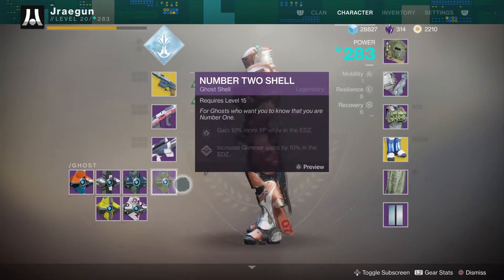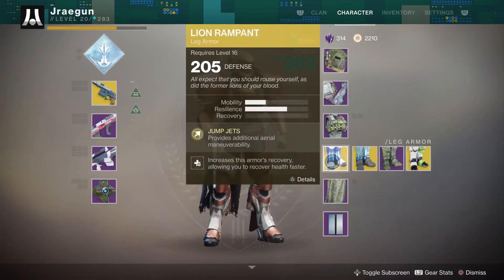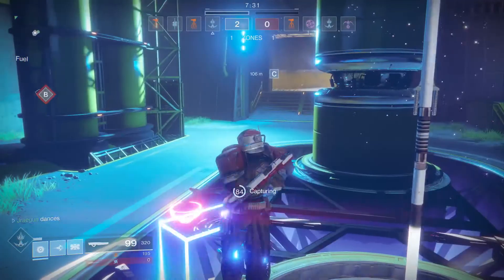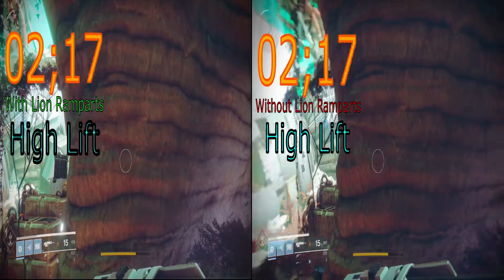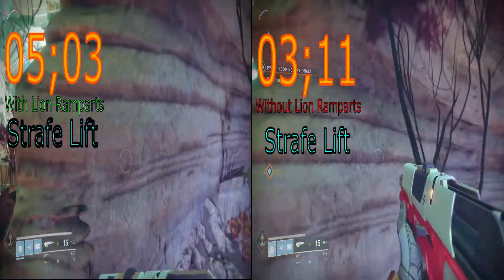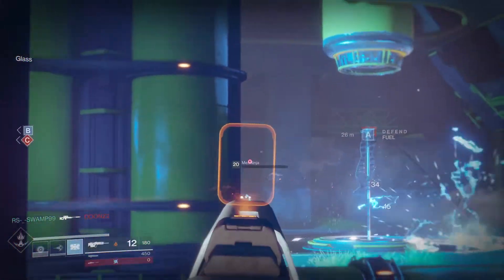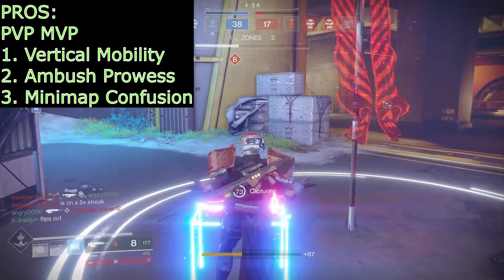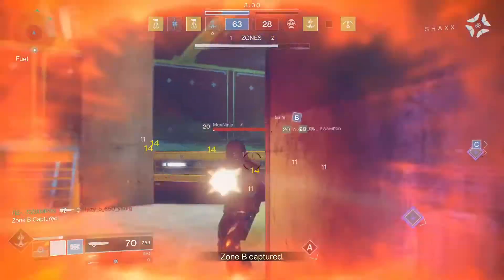Destiny 2 - LION RAMPARTS - TIME TRIALS - MAKES YOU A PVP GOD?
A quick video discussing IMO the best Crucible Legs available along with time trials and recommendations for tactics.